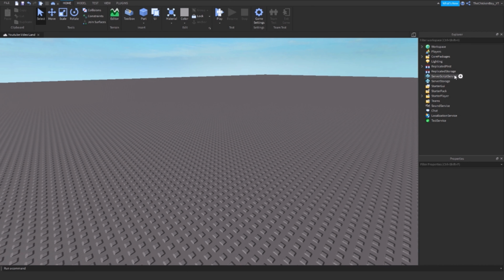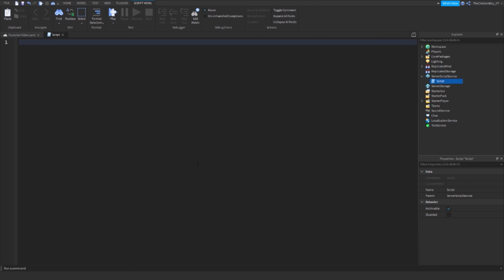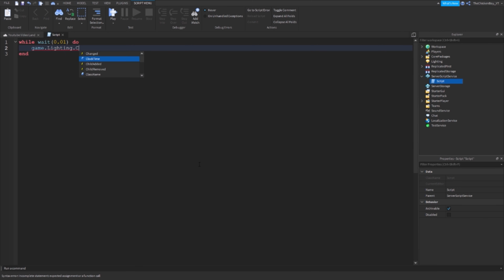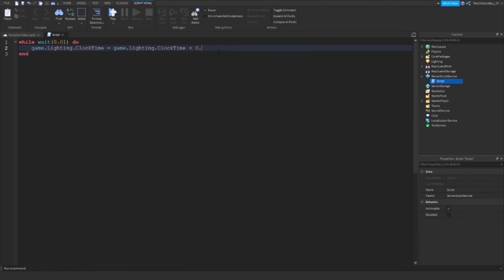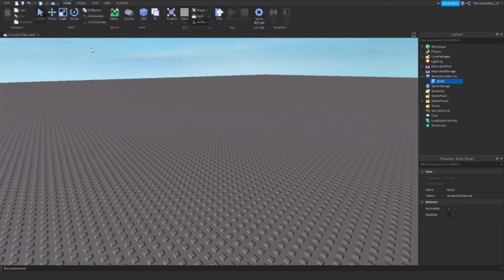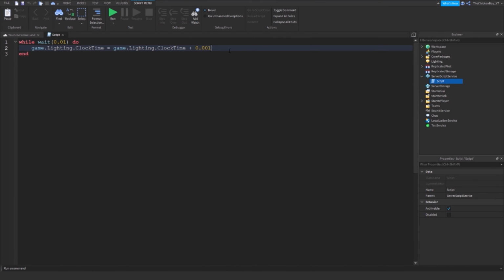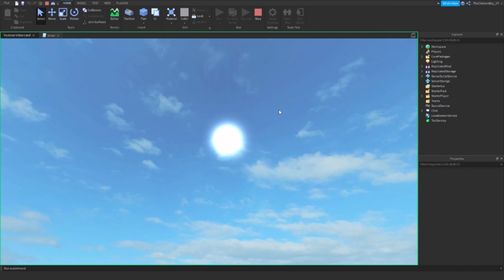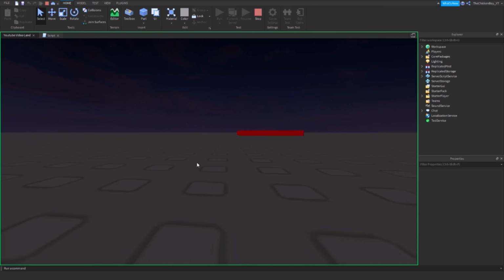How To Make A Day/Night Cycle | Roblox Studio Tutorial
In this video, I teach you how to make a day/night cycle for your Roblox game.